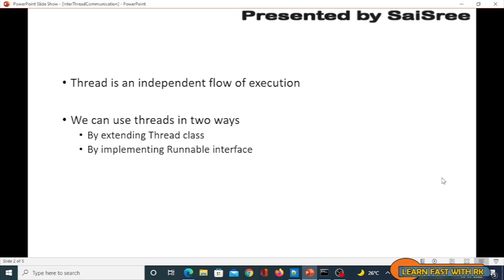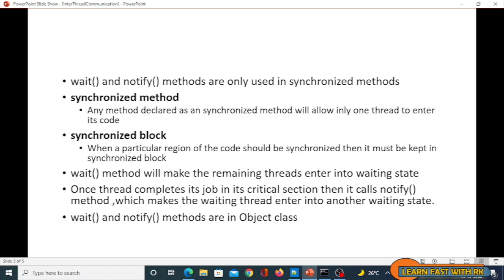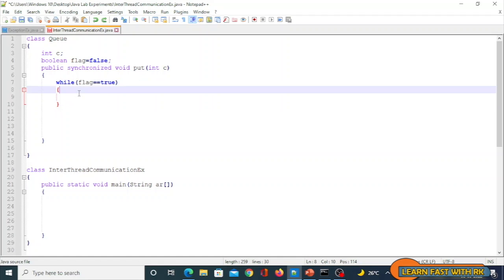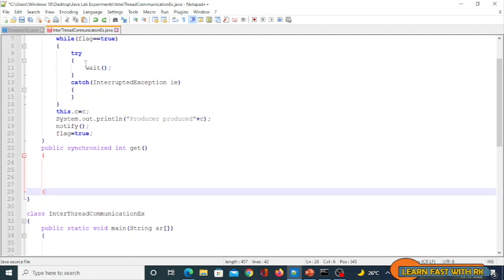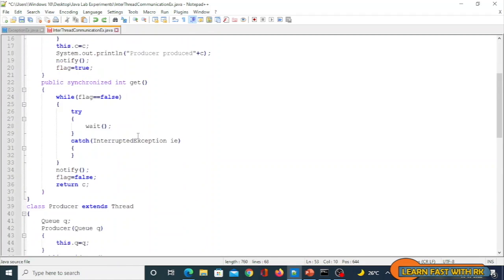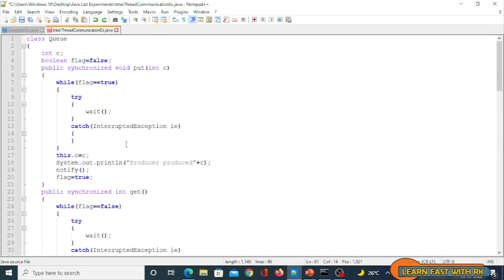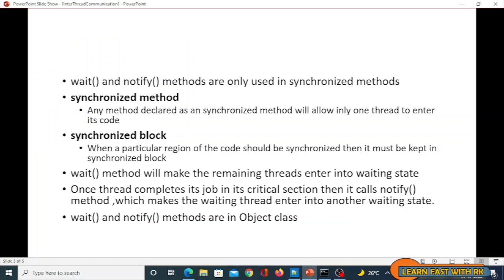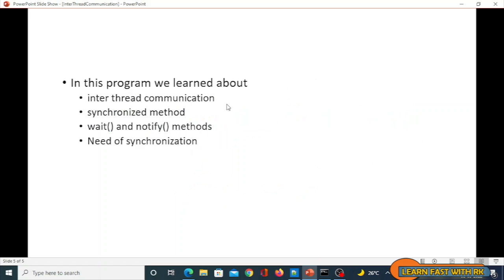INTER THREAD COMMUNICATION| SYNCHRONIZATION| WAIT| SIGNAL| THREAD CLASS|BEC JAVA LAB|EXPERIMENT 9